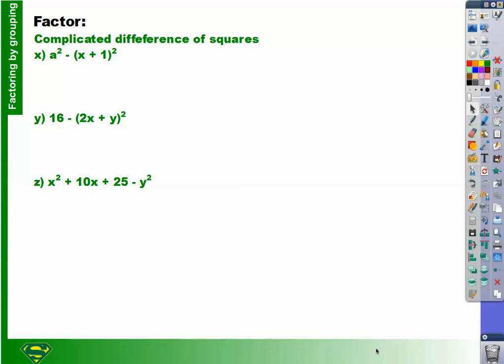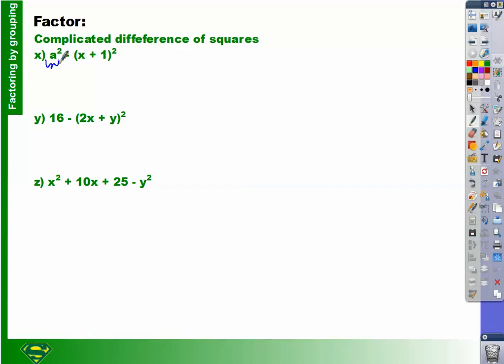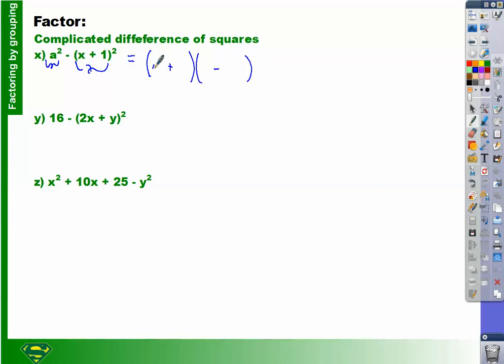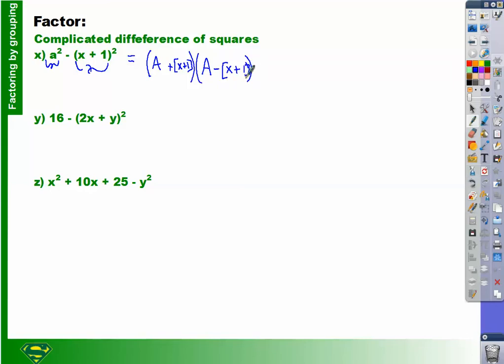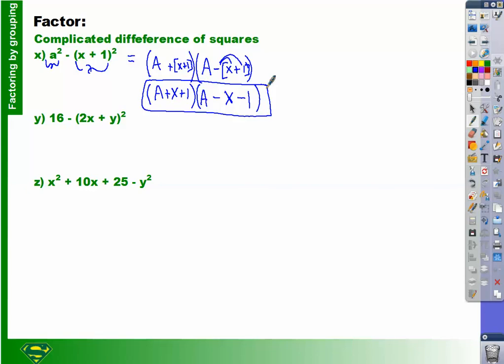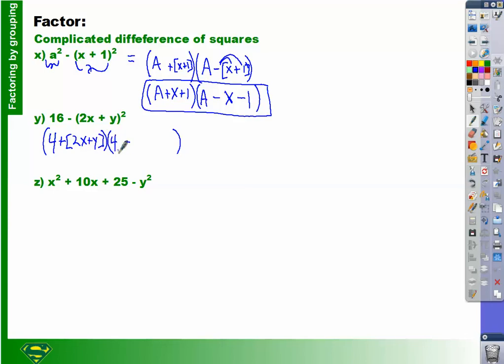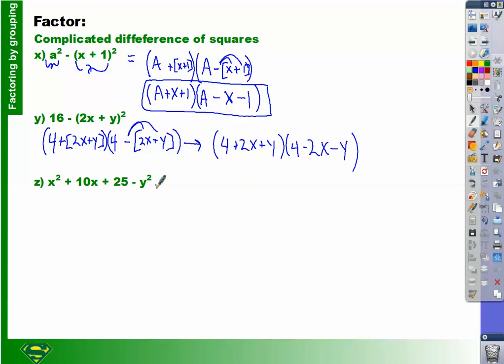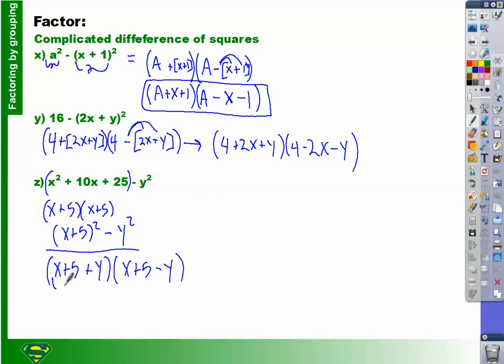how to factor a difference of squares when one term is a square binomial